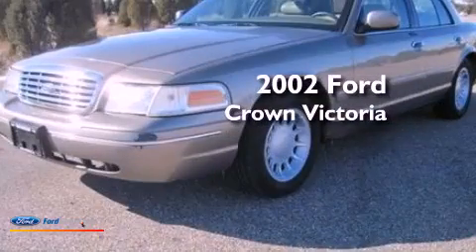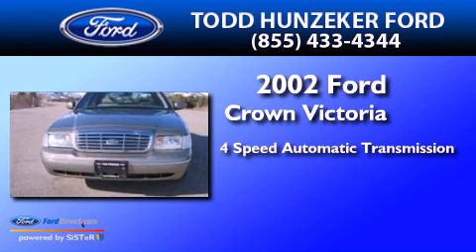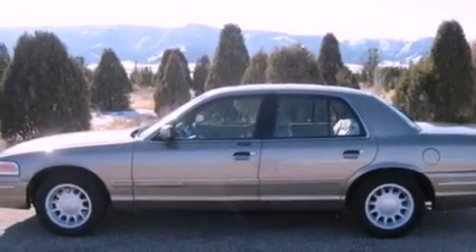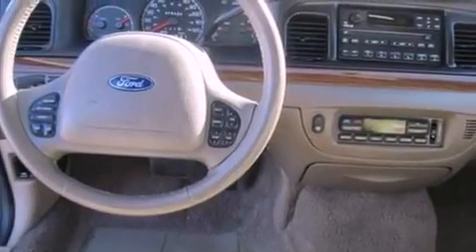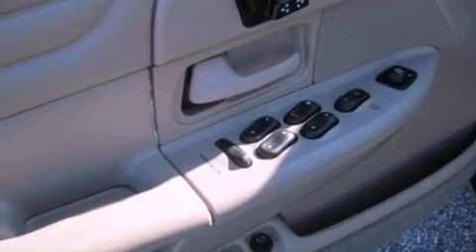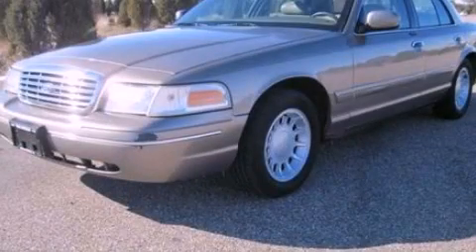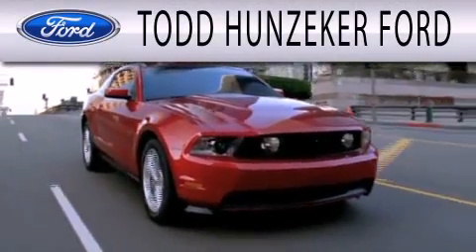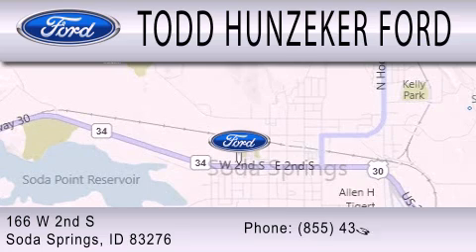2002 Ford Crown Victoria Soda Springs ID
Year : 2002
 Make : Ford
 Model : Crown Victoria
 Engine : 4.6L V8 16V MPFI SOHC
 Trans . : 4-SPEED AUTOMATIC
 Exterior : ARIZONA BEIGE CLEARCOAT METALLIC
 Miles : 78,319
 Interior : MEDIUM PARCHMENT
 Stock : F12U053